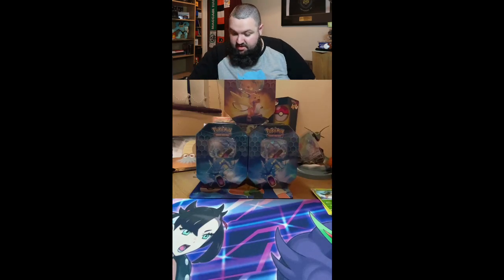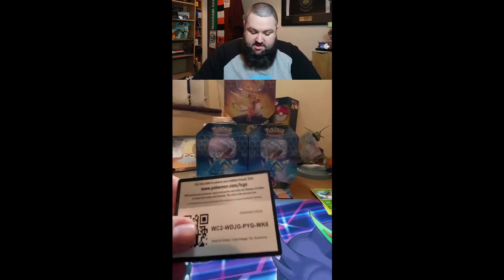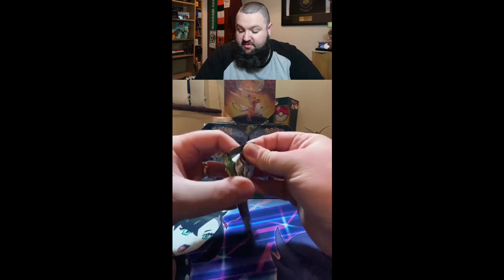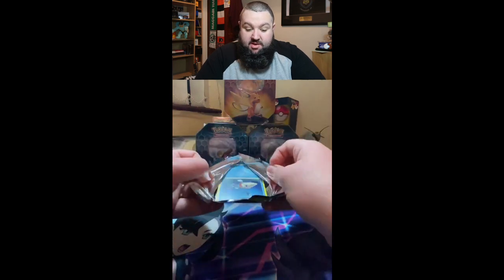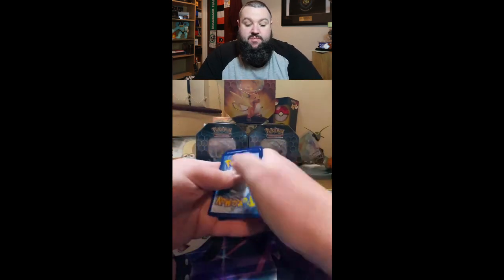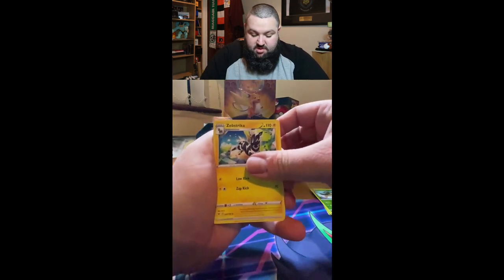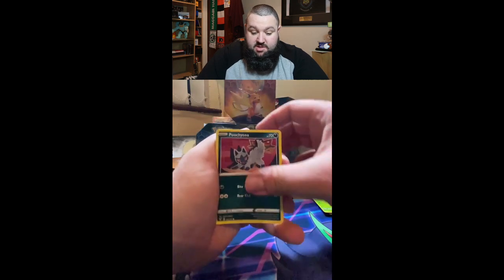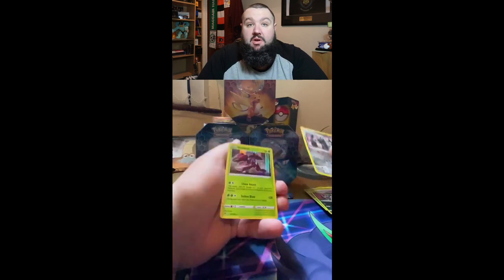is it shiny? vivid voltage!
AH MORNING! quick pack opening